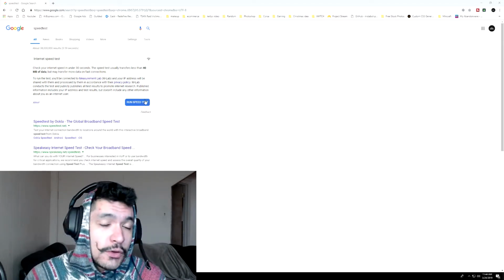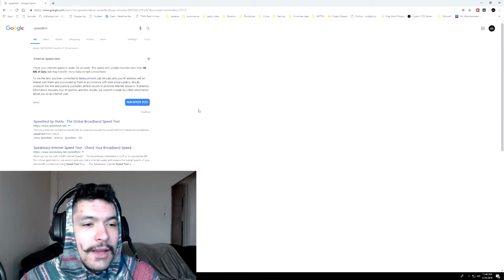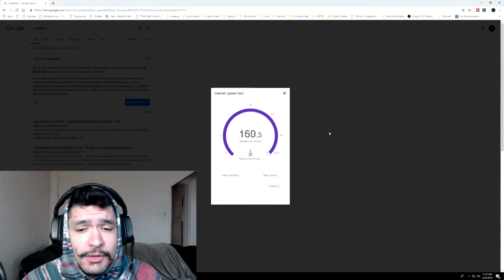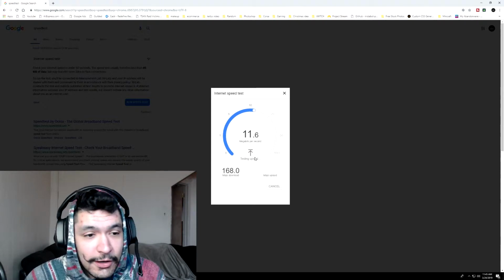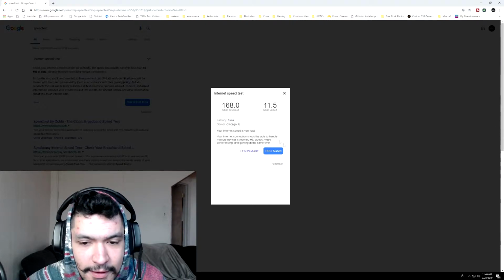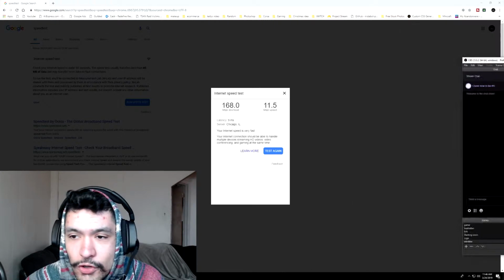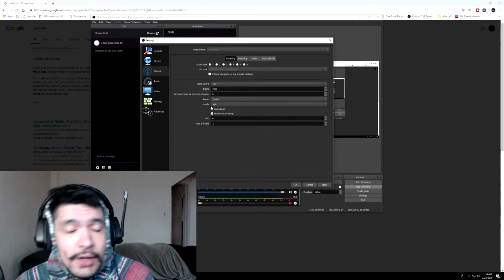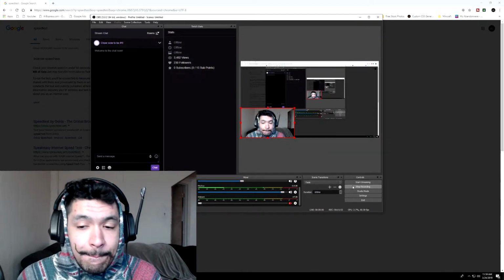How to set Up YOUR BIT-RATE on OBS 2019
In this tutorial i will be showing you how to properly set up your obs!
in the tutorial i will be talking about how to set up your bit rate
how to find what bit rate to use
using the now integrated twitch settings for obs